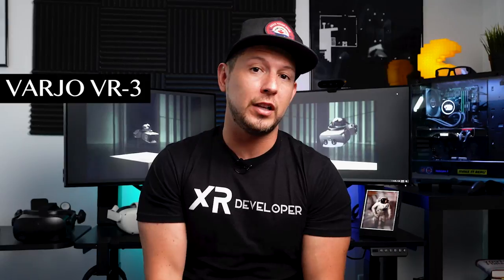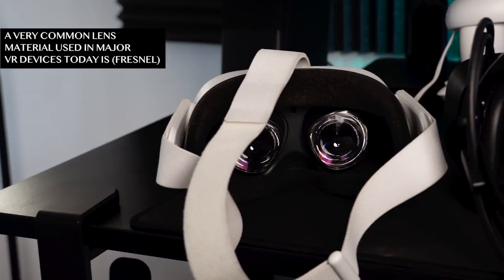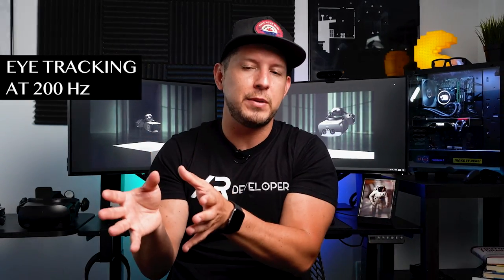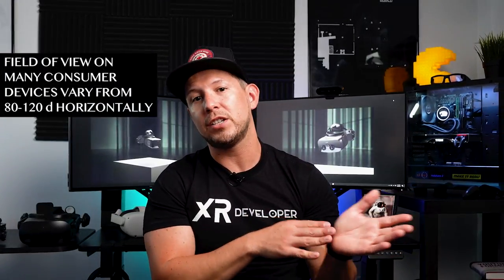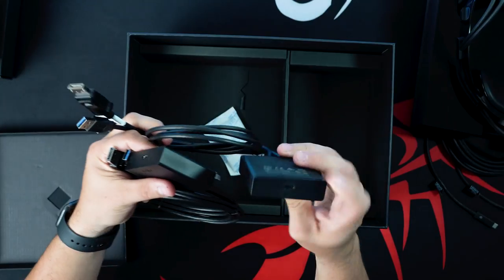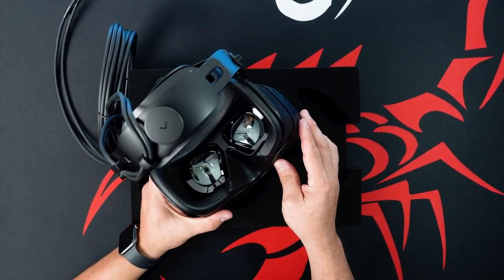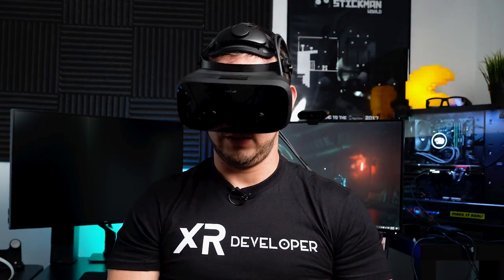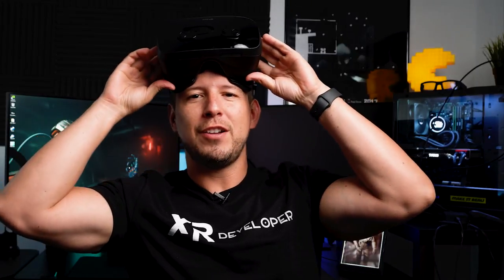NEXT-GEN VR IS HERE - Varjo VR-3 Unboxing And My Initial Reactions #1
The Varjo VR-3 is a next generation VR which released early this 2021 and it is a high-end VR device targeted towards enterprise customers. It features Varjo's bionic display which provides a human-eye resolution in VR. This incredible Varjo VR headset allows professionals to create and interact with true-to-life VR prototypes, it has also been used by many major companies from the air-force to automotive and also medical.

This video is 1 out of 2, I will demo few experiences on the next video which I couldn't accomplish since I didn't have all the system requirements.

I didn't mention pricing because it felt out of touch, however you can find pricing information at: